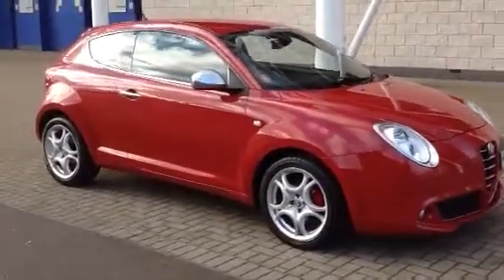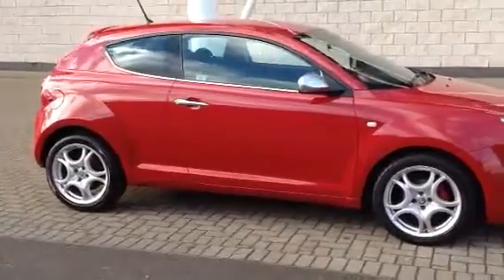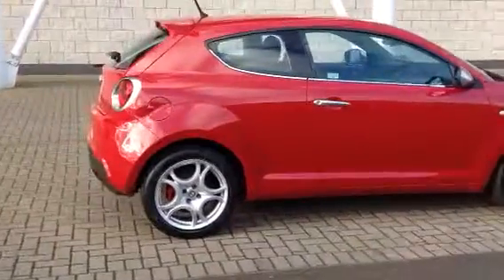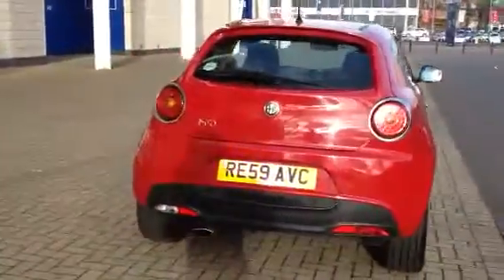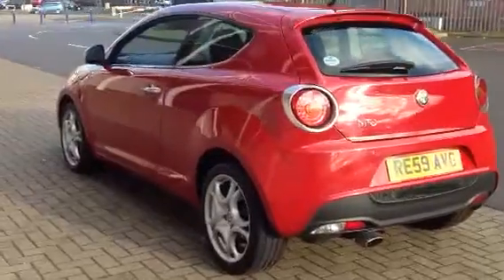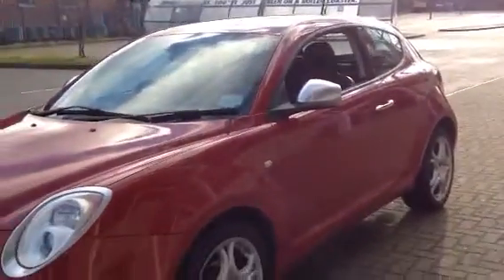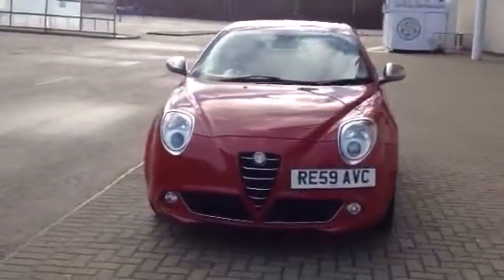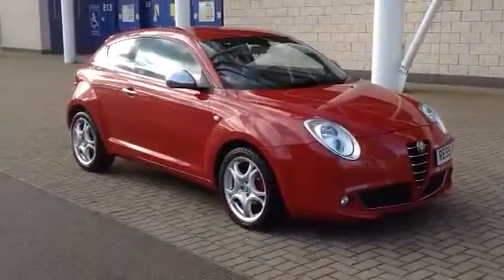Used Alfa Romeo Mito 1.4 16v Veloce 95BHP RE59AVC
Alfa Romeo Mito Veloce at Sturgess Alfa